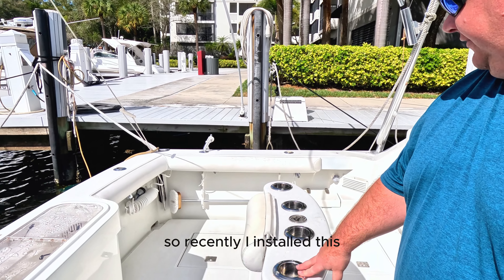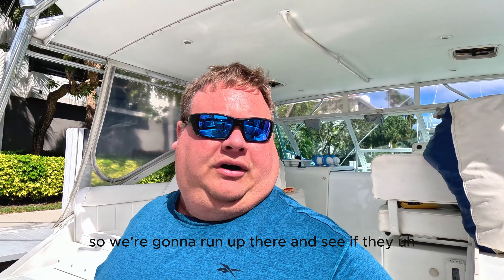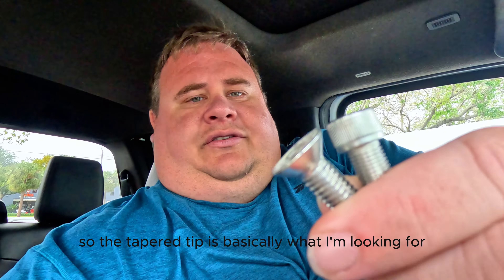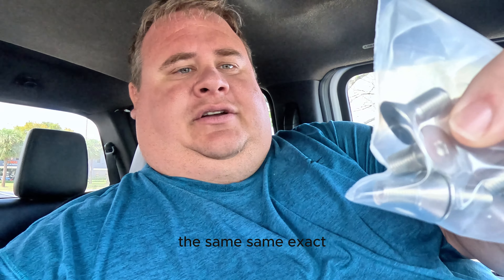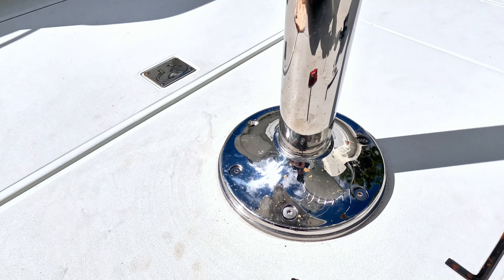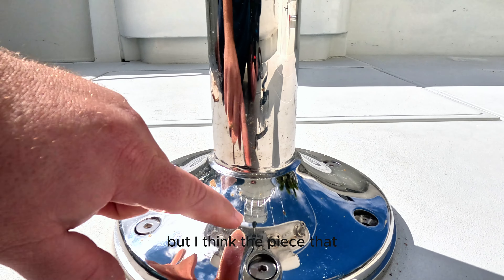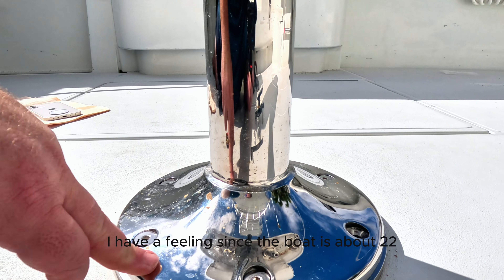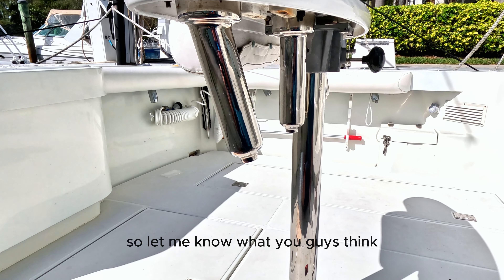Pompanette Rocket Launcher Cup Holder: Must-Have Boat Upgrade!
If you're looking to upgrade your boat, adding a pompanette rocket launcher or pompanette rocket launcher cup holder is a game-changer! This must-have maritime equipment is perfect for fishing on express boats like Cabo Sportfish. Learn how to install and use a rod holder for the ultimate boat upgrade during your next boat maintenance day!

Upgrade your boat with the ultimate addition: a pompanette rocket launcher or a pompanette rocket launcher cup holder! This essential maritime equipment is perfect for fishing enthusiasts and will take your boat to the next level. Boost your boat maintenance routine with this must-have rod holder for express boats, cabo sportfish, and more.

Want to upgrade your boat? Add a  pompanette Rocket Launcher rod holder or pompanette rocket launcher cup holder! Perfect for fishing, this maritime equipment is a game-changer for any boat, especially express boats or cabo sportfish. Plus, it makes for easy rod storage and boat maintenance.

Cabo 35 Express Sportfish rental boat located in Fort Lauderdale / Pompano Beach Florida
Visit our charter website for details

Take a tour on our rental boat and cruise the intercostal waterway.   We have dinner cruises and fun in the sun trips every weekend.   Enjoy the new bow cushion at the local sand bar with some friends and family.

We also will have some videos of us having fun in the sun and share the cost of ownership along the way.

This Cabo 35 Express is equipped with twin Caterpillar 3208 Marine Diesel engines that produce 450 horse power each.

This Cabo also has a 7.6 KW Westerbeke Marine Diesel Generator.   Future videos with generator maintenance will follow as well.